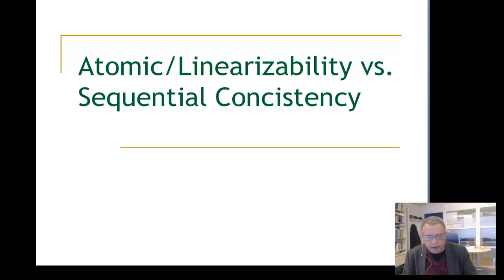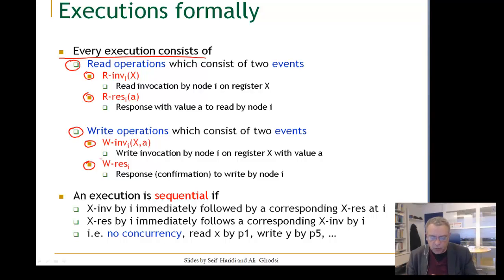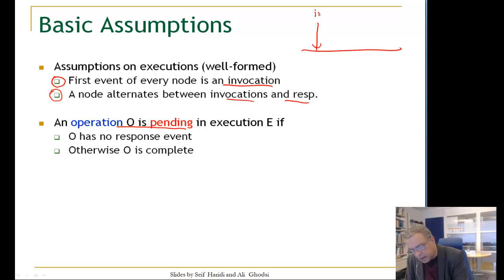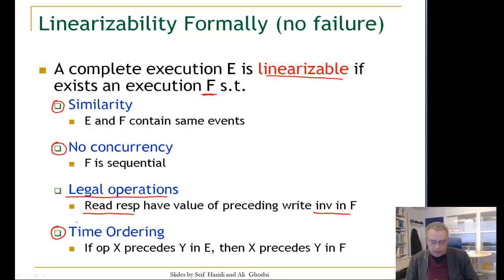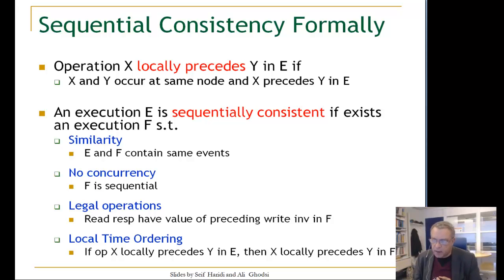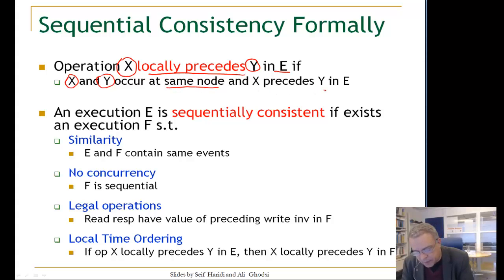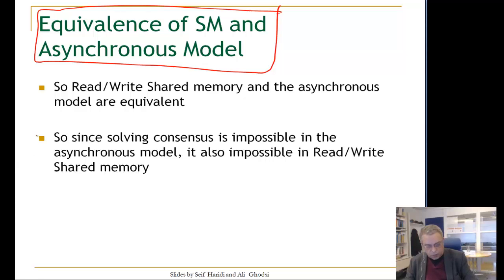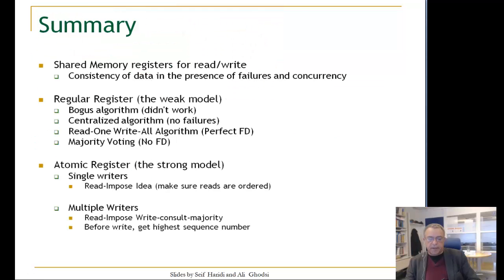Lecture 8. Unit 7. Formal Defintions of Consistency (optional)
Linearizability, sequential consistency under failure. Equivalence of SM and asynchronous MP